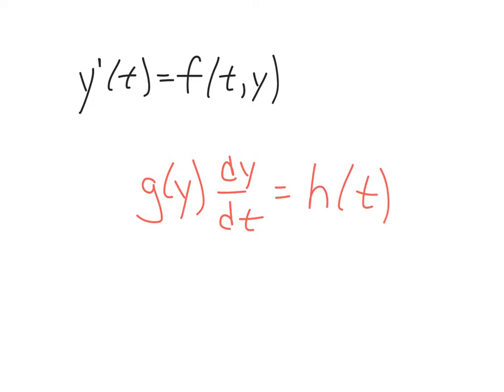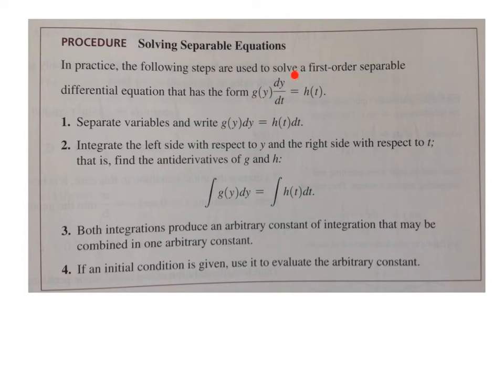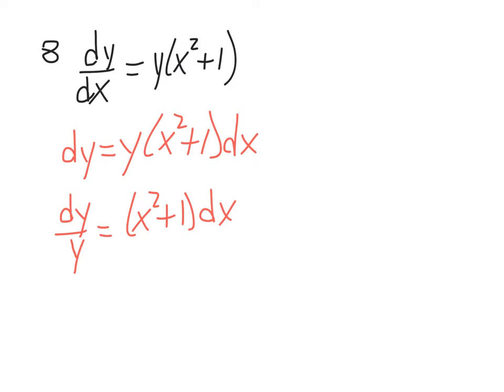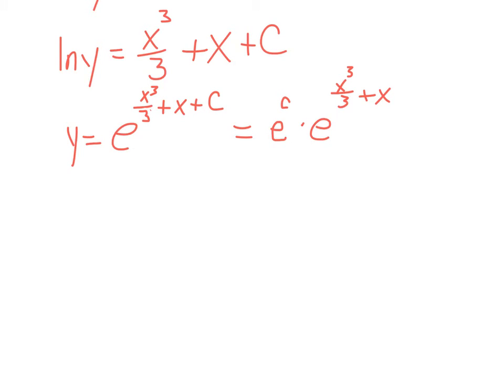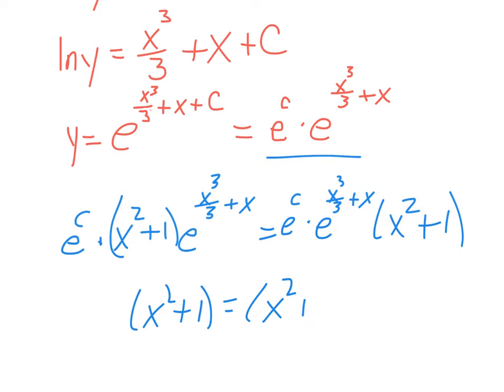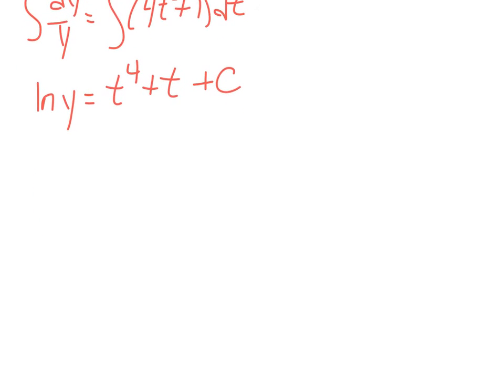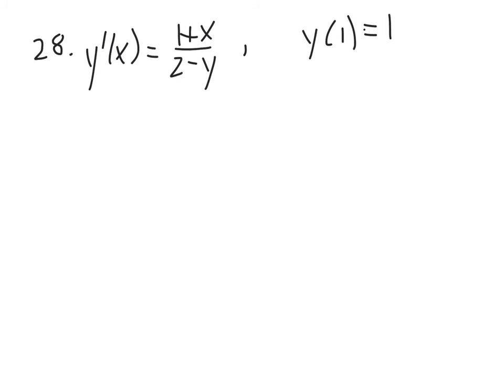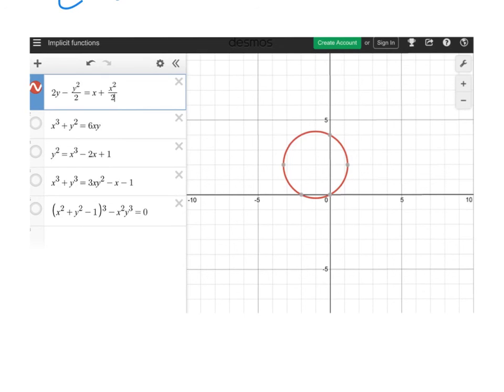Separable Differential Equations